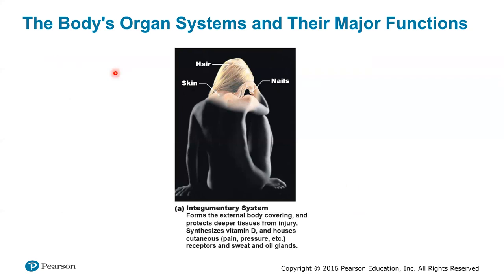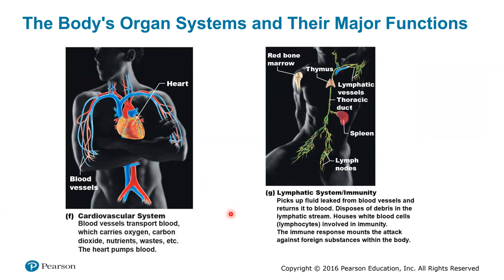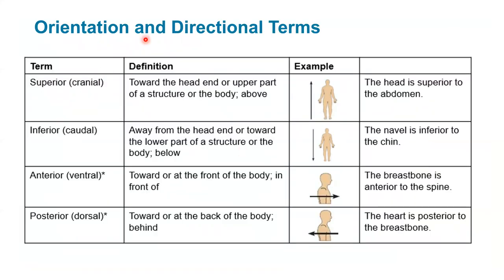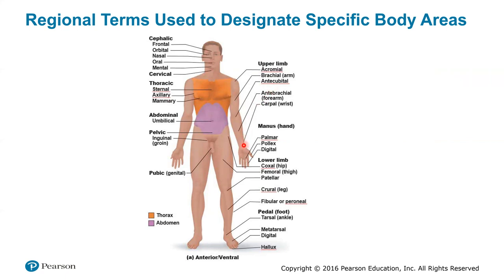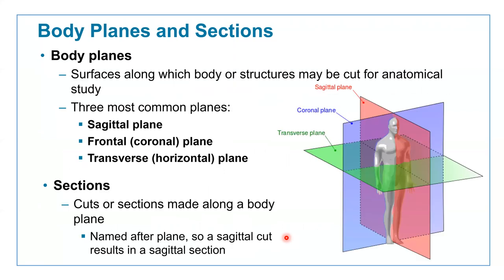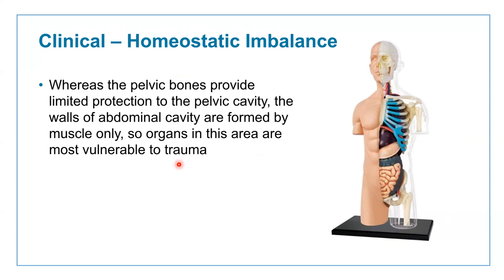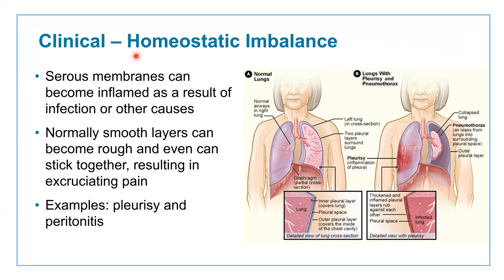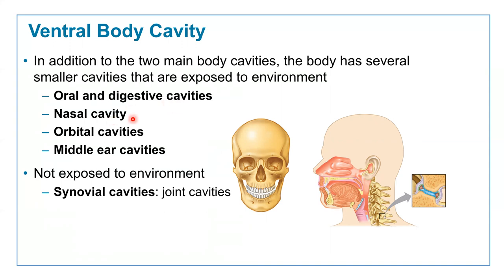Video Lecture, A&P Introduction, Part 2